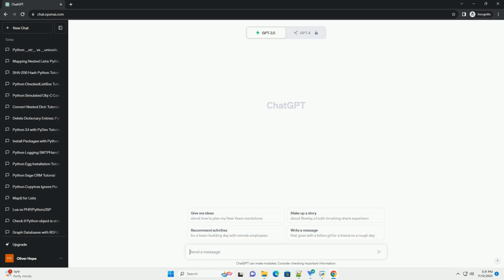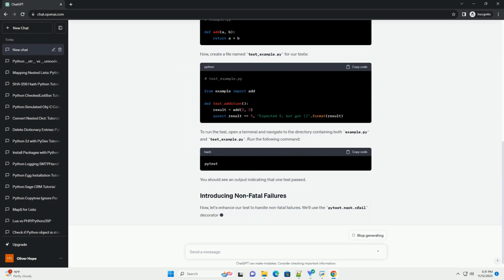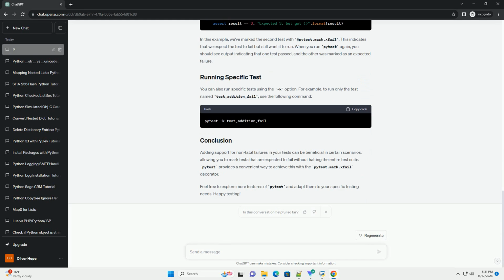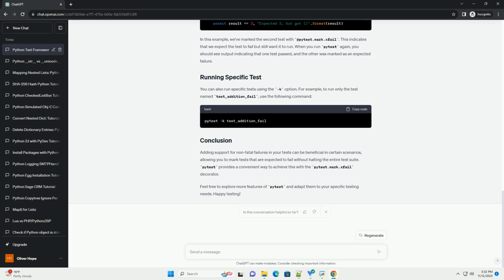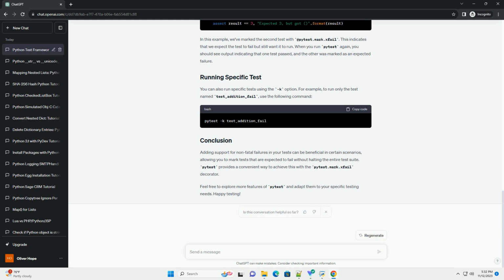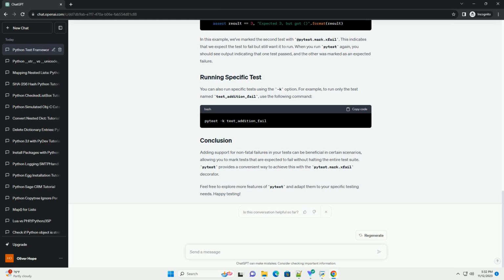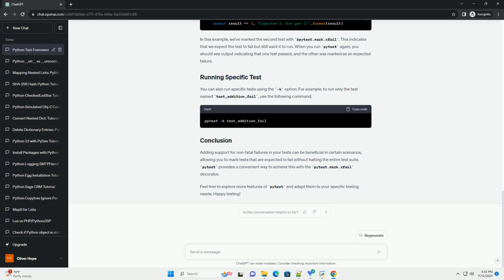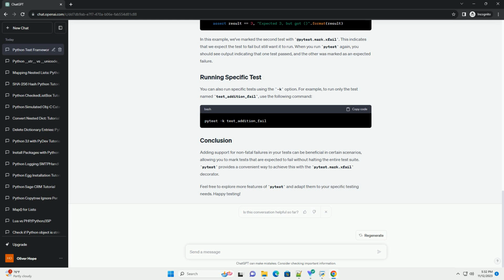Python test framework with support of non fatal failures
Testing is a crucial aspect of software development, ensuring that your code behaves as expected and catches potential bugs early in the development process. In this tutorial, we will explore how to use a Python test framework to write tests that support non-fatal failures. Non-fatal failures allow your tests to continue running even if some assertions fail, providing more comprehensive feedback about the code under test.
There are several popular test frameworks for Python, such as unittest, pytest, and nose. For this tutorial, we'll use pytest because of its simplicity and rich features.
To get started, you'll need to install pytest:
Let's create a simple Python function and write a test for it. Create a file named example.py with the following code:
Now, create a file named test_example.py for our tests:
To run the test, open a terminal and navigate to the directory containing both example.py and test_example.py. Run the following command:
You should see an output indicating that one test passed.
Now, let's enhance our test to handle non-fatal failures. We'll use the pytest.mark.xfail decorator to mark a test as an expected failure.
Update your test_example.py file as follows:
In this example, we've marked the second test with @pytest.mark.xfail. This indicates that we expect the test to fail but still want it to run. When you run pytest again, you should see output indicating that one test passed, and the other was marked as an expected failure.
You can also run specific tests using the -k option. For example, to run only the test named test_addition_fail, use the following command:
Adding support for non-fatal failures in your tests can be beneficial in certain scenarios, allowing you to mark tests that are expected to fail without halting the entire test suite. pytest provides a convenient way to achieve this with the pytest.mark.xfail decorator.
Feel free to explore more features of pytest and adapt them to your specific testing needs. Happy testing!
ChatGPT